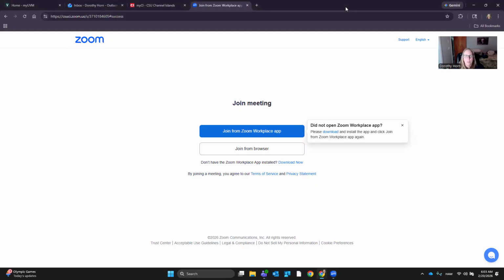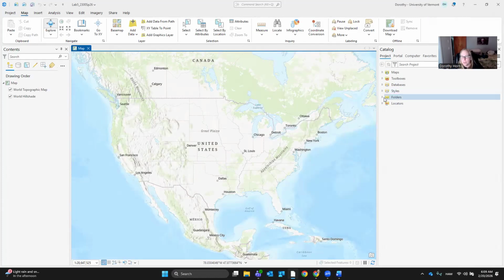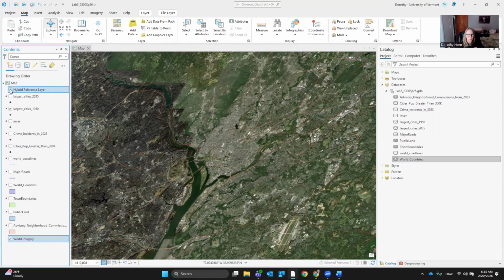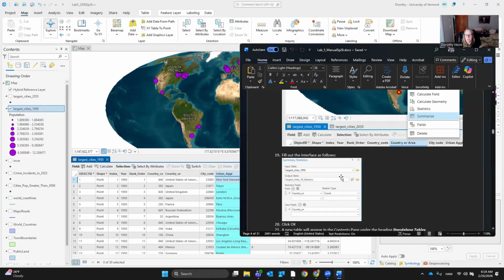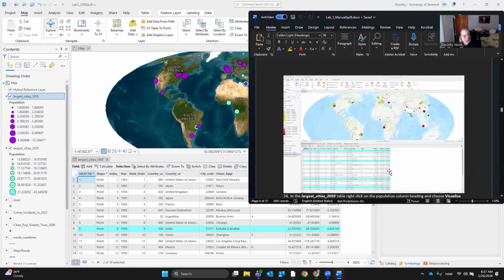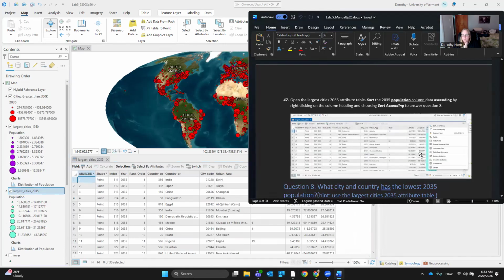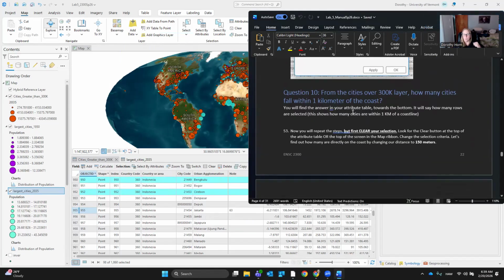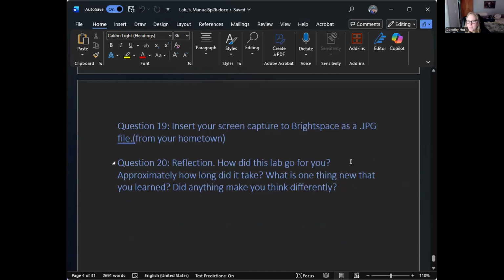2300_Lab5_Tutorial